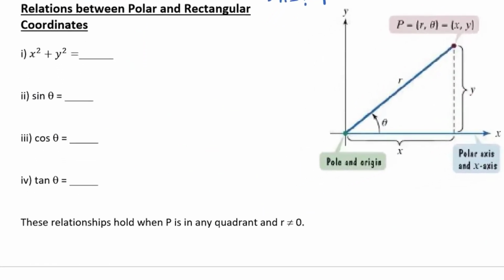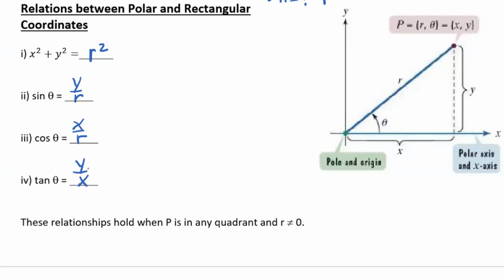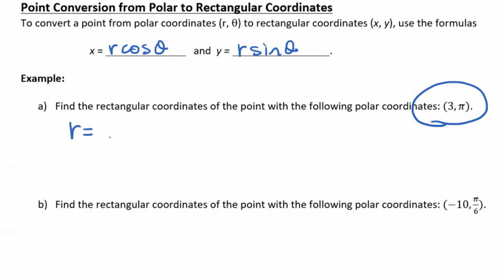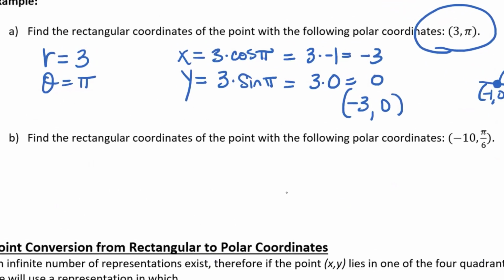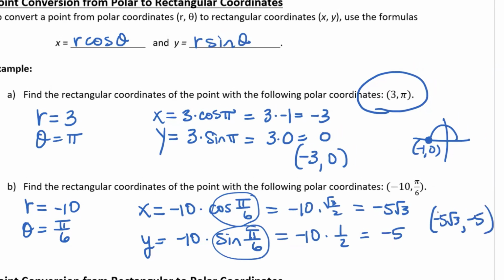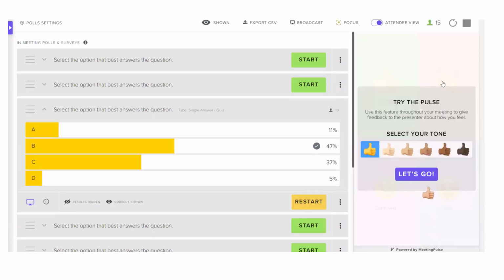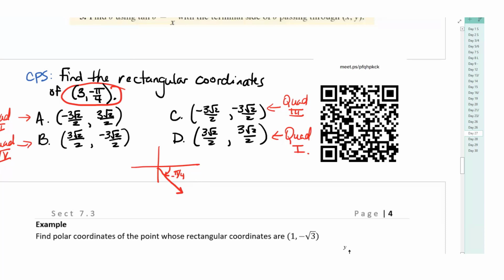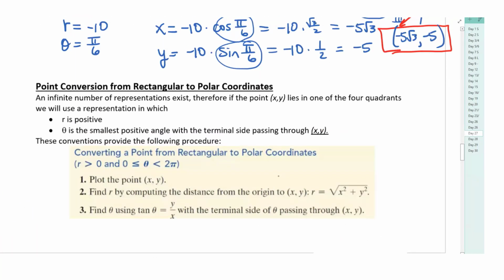Convert From Polar to Rectangular Coordinates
In this video, we look at the relationships between x, y, r, and theta.  There are examples where we are given a point in the form (r, theta) in polar coordinates and convert it to a point (x,y) in rectangular coordinates.  To do this, you must use the fact that x = rcos(theta) and y=rsin(theta)